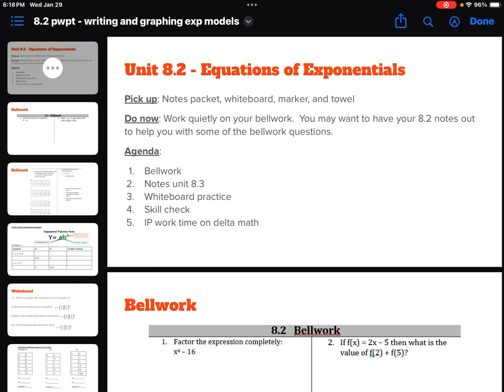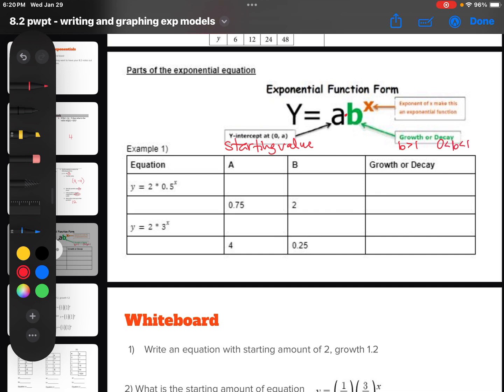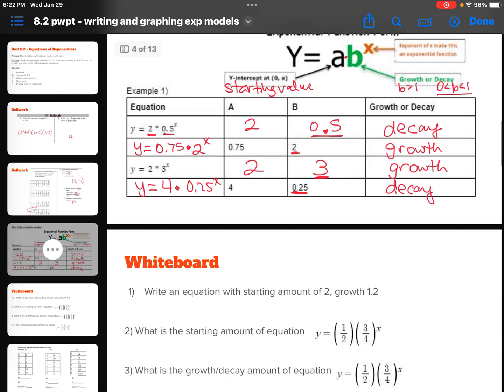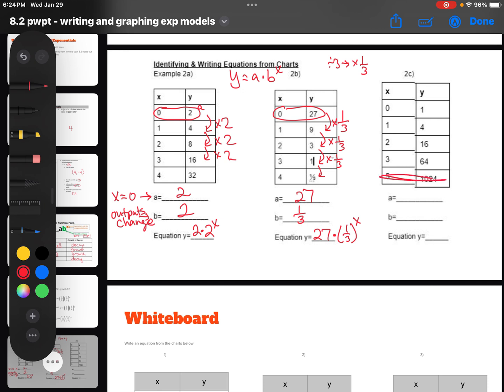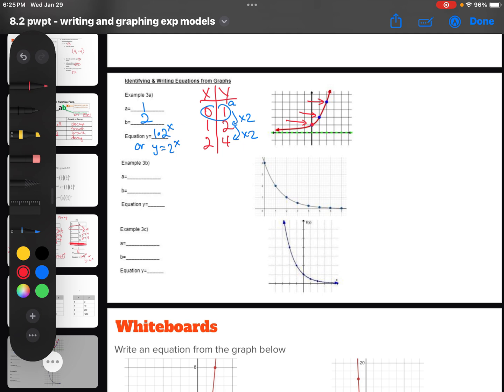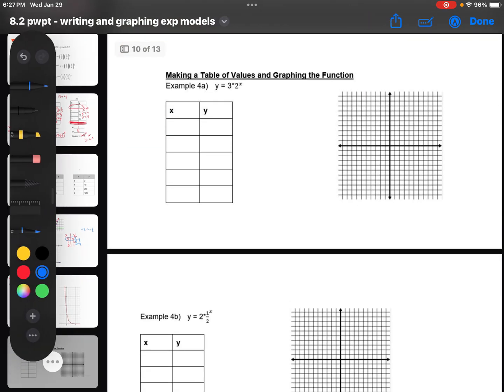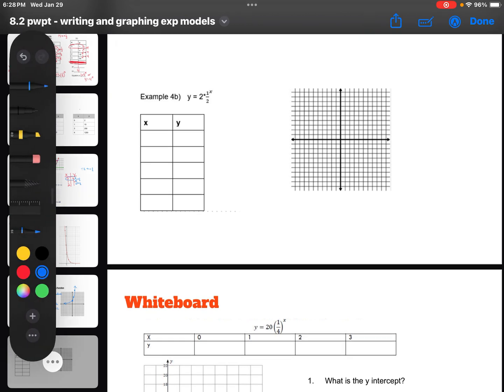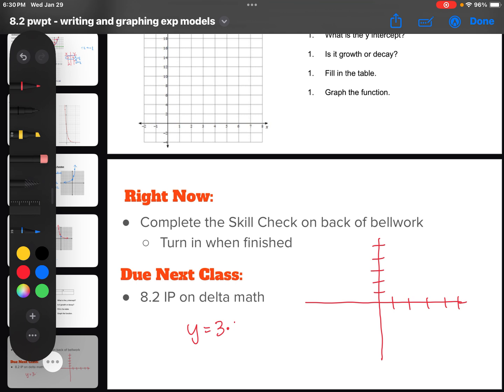8.2 video - writing exponential functions